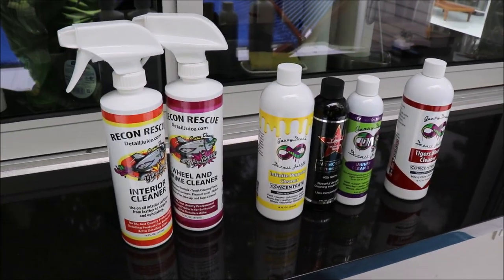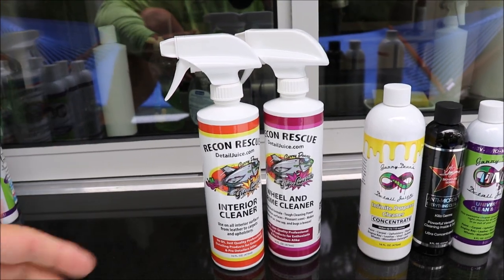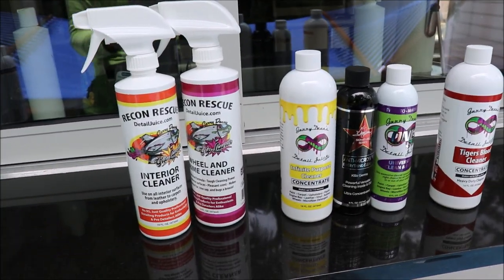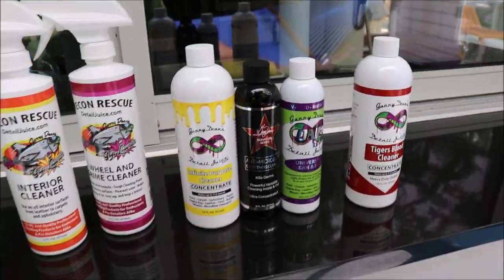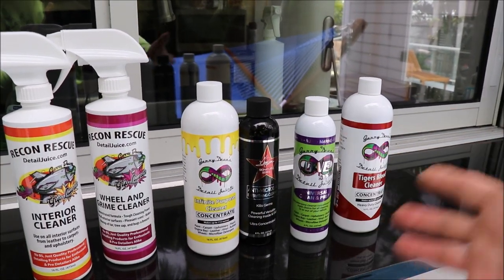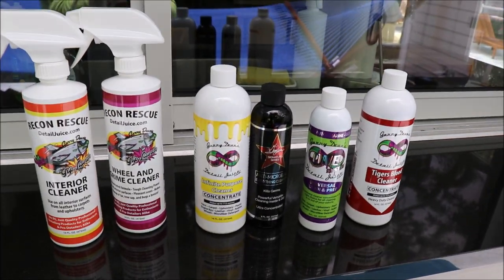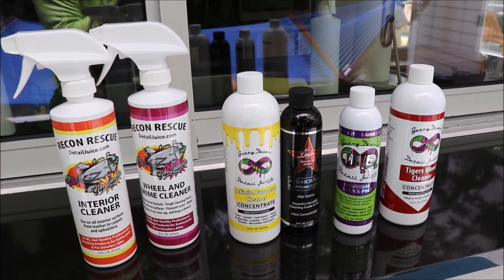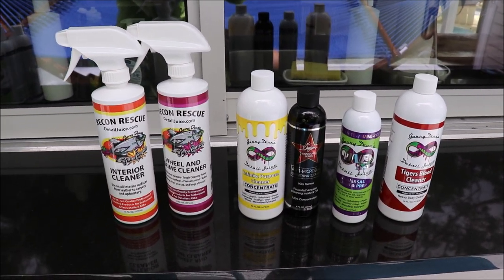2019 - 2020 DETAIL JUICE DEDICATED CLEANERS COMPARED AND EXPLAINED